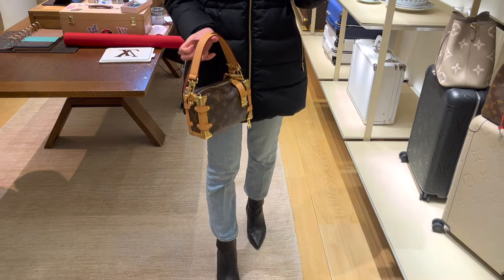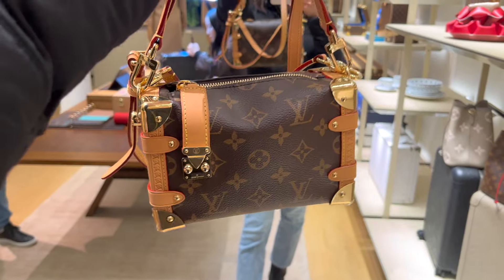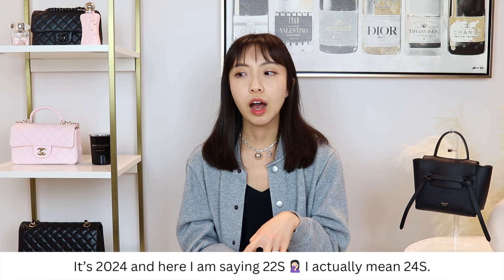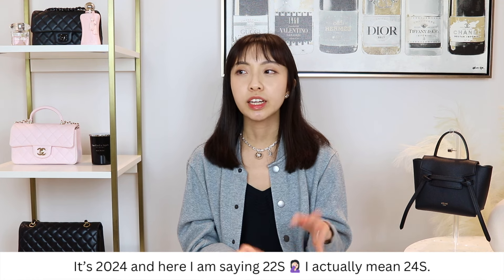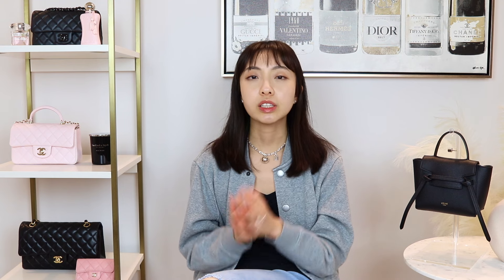MY 2024 LUXURY WISHLIST *Lots of Bags and Jewelry* 🤩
It's time to share my yearly luxury wishlist again! What items (handbags, jewelry etc.) are on my wishlist for 2024?

Louis Vuitton Capucines Mini with cherry blossom design (only found it on LV's China website)
Chanel Camera Bag